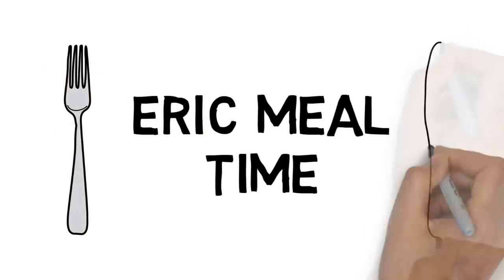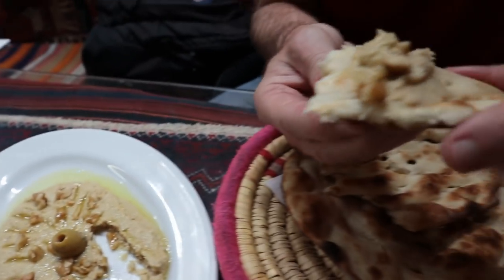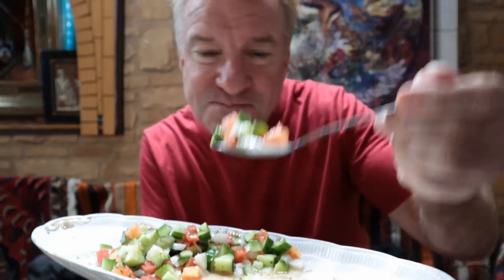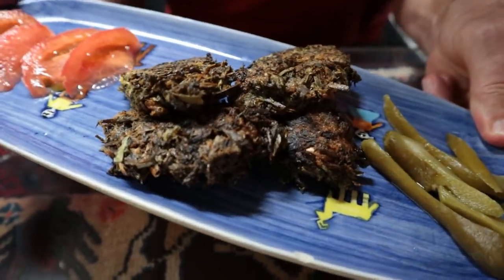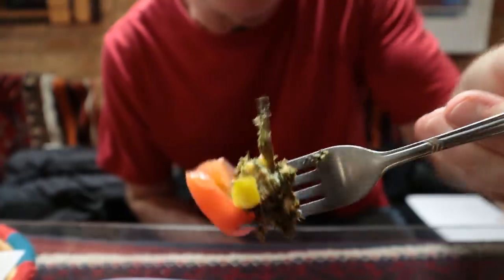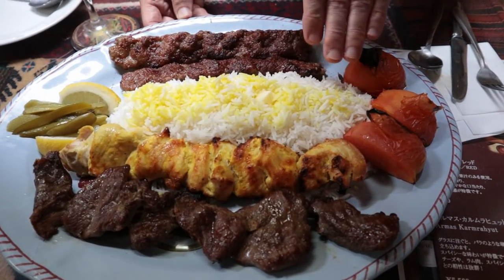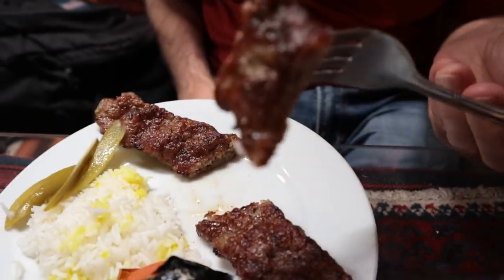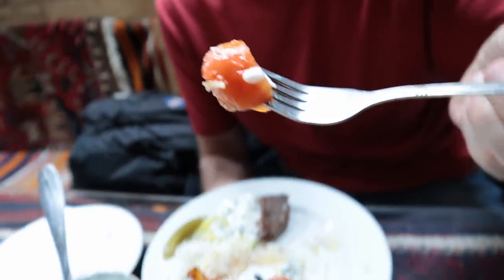Persian/Iranian Cuisine - Eric Meal Time #499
Iranian cuisine (Persian: آشپزی ایرانی āšpazi-e iranī) comprises the cooking traditions of Iran. The term Persian cuisine is used as well due to the fact that Iran is historically known as Persia in the West, even though ethnic Persians are only one of Iran's native ethnic groups that have contributed to the culinary culture.

Typical Iranian main dishes are combinations of rice with meat, vegetables, and nuts. Herbs are frequently used, along with fruits such as plums, pomegranates, quince, prunes, apricots, and raisins. Characteristic Iranian flavorings such as saffron, dried lime and other sources of sour flavoring, cinnamon, turmeric, and parsley are mixed and used in various dishes.
0:00 Intro & Restaurant Atmosphere
1:18 Hummus Mirza Ghassemi & Roti/Naan Bread $7
2:35 Shirazi Salad $6
3:33 Soupe Jo سوپ جو (Cream of Barley Soup) $6
5:15 Kuku Sabzi - (Persian Herb Baked Omelet) $5
7:40 Lemon Beer (Italy) $6
8:20 Mixed Kebab Platter $39
12:23 Karafs (Persian Celery Stew w/Lamb) $9
13:35 Gormeh Sabzi قورمه‌ سبزی‎ (Lamb & Red Bean Stew) $11
14:52  Bastani (Persian Saffron Ice Cream) $5
17:12  Cinnamon Rose Tea (price incl w/ice cream)